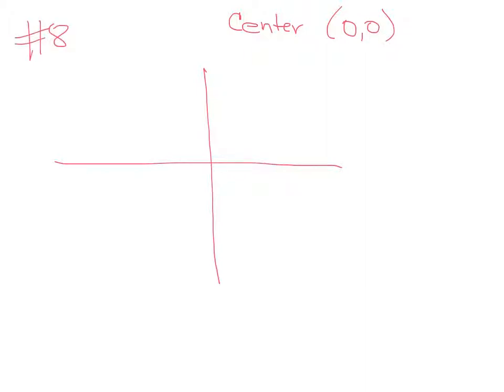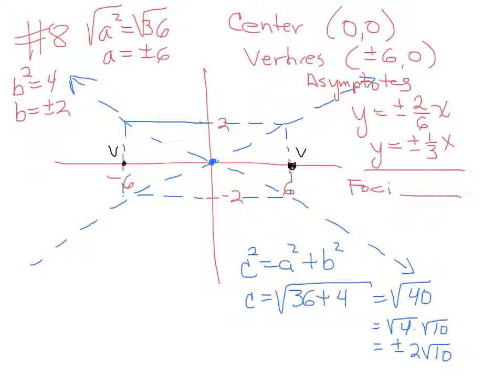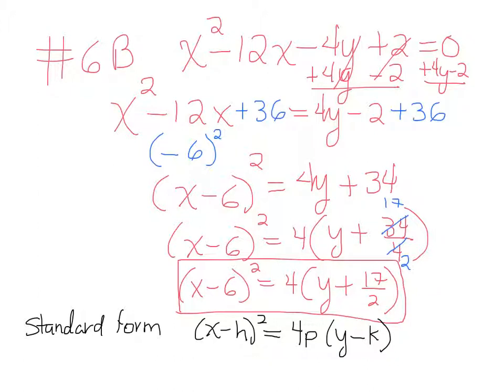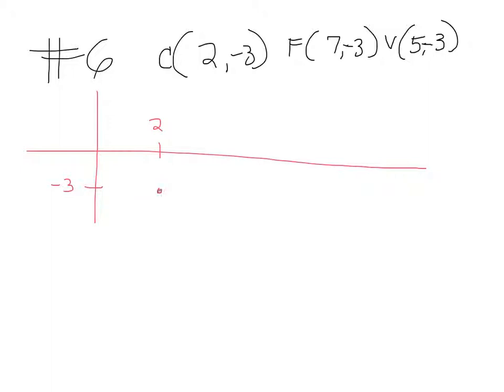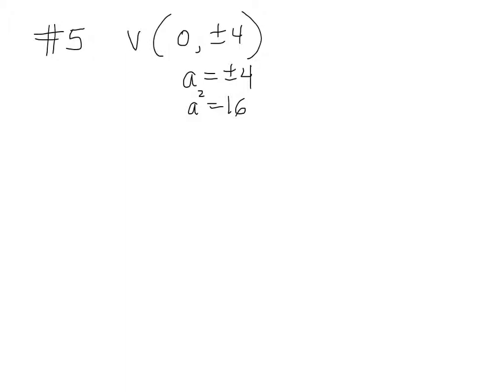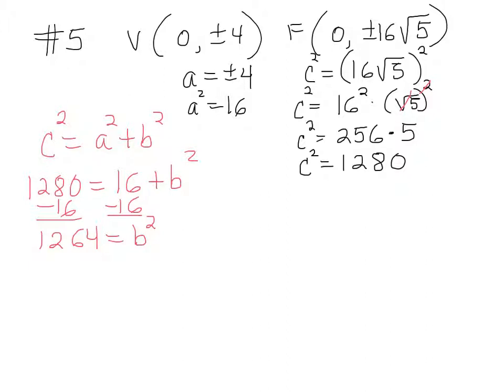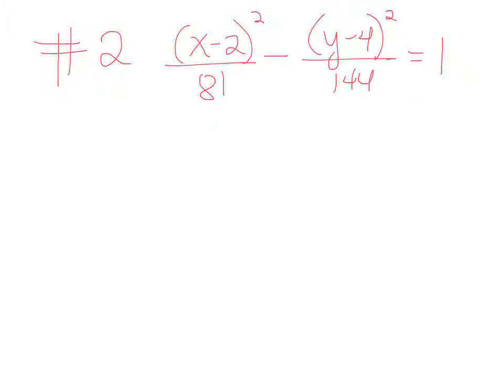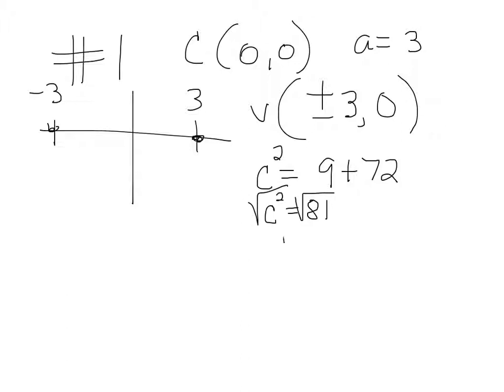8.3 Quiz Review